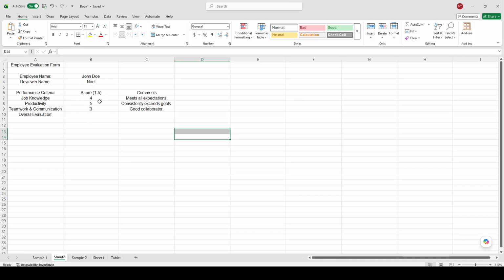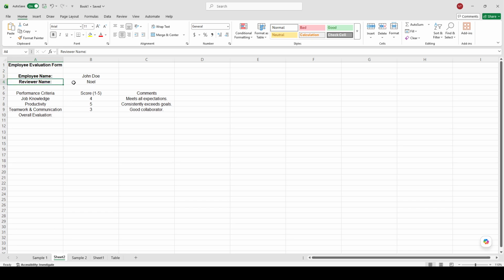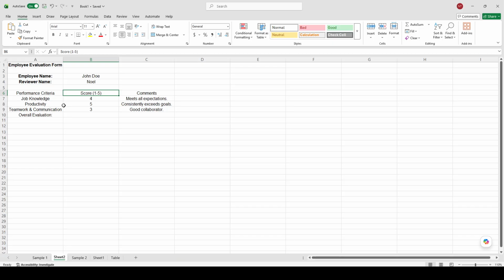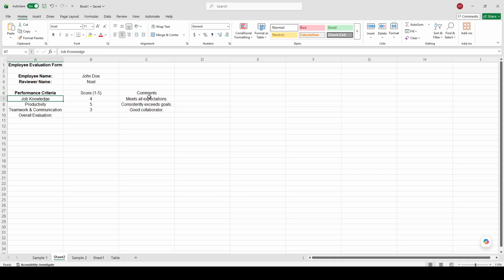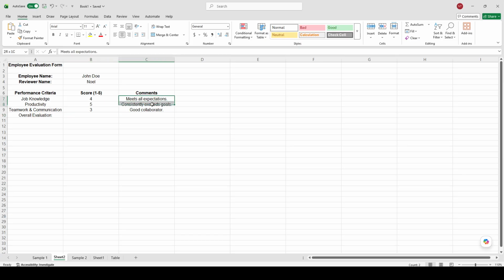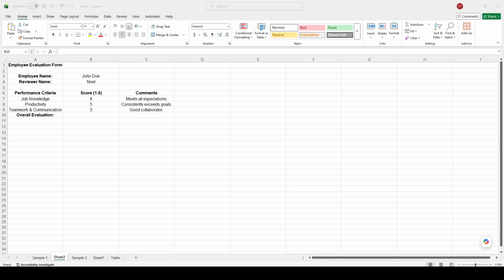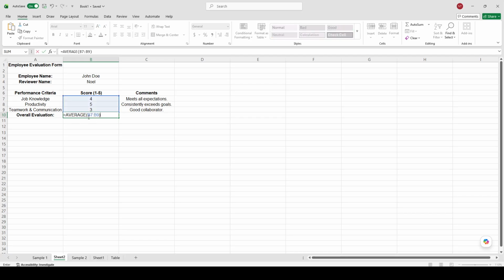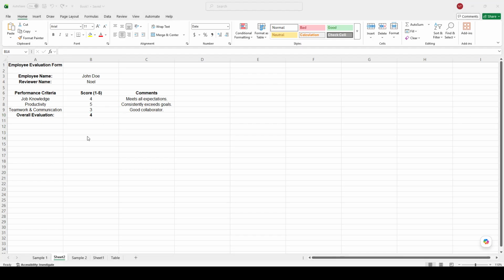How To Create An Employee Evaluation Form In Excel [2026 Guide]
How To Create An Employee Evaluation Form In Excel

Learn how to create an employee evaluation form in Excel that looks clean, scores performance, and is easy to update. This quick Excel tutorial shows how to set up sections, rating scales, comments, and basic formatting for a professional review template. If you need an employee performance review form, staff appraisal template, or Excel evaluation form, this guide will help.

-Google Drive
-Google Meets
-Google Sheets
-Google Chrome
-Google Forms
-Google Gmail